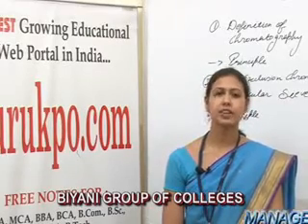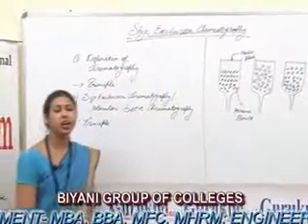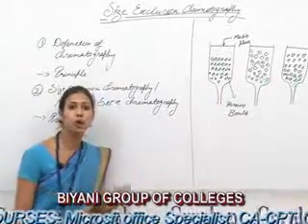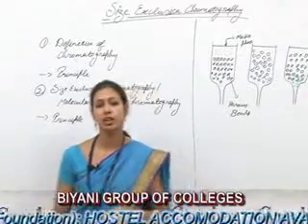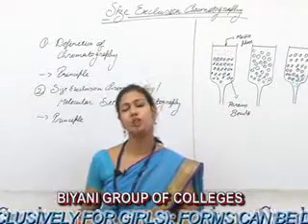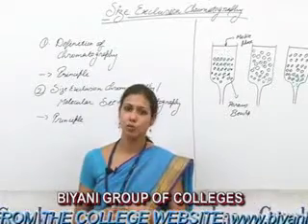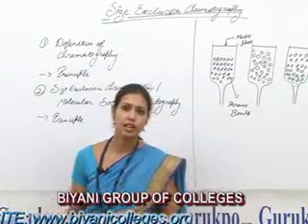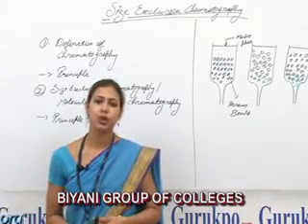Size Exclusion Chromatography Lecture by Ms. Pragya Dhakar, BSc Biotechnology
The lecture is about Size Exclusion Chromatography and general about chromatography. The basic principle and the procedure how the different samples distribute themselves depending upon their partition coefficient. The size exclusion chromatography is one of the major types of chromatography which is mainly used for the separation of proteins. It is based on the principle that different molecules have different molecular weight, size and shape and when sample loaded on a column made of an insoluble polymer of agarose/ dextran/ polyacrylamide the molecules separate depending upon their size .The smaller ones enter into the porous beads  while the larger ones move and elute first.